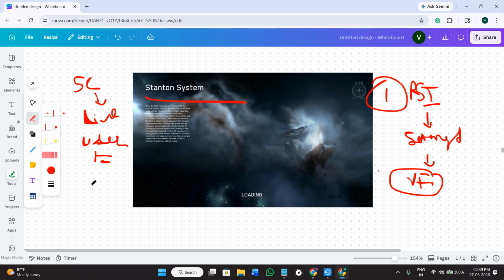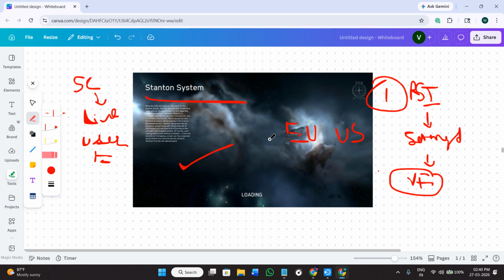How to Fix Star Citizen Stuck on Loading Screen 2026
Welcome to the Fixed Formulas YouTube channel! In this tutorial video, I will show you How to Fix Star Citizen Stuck on Loading Screen 2026